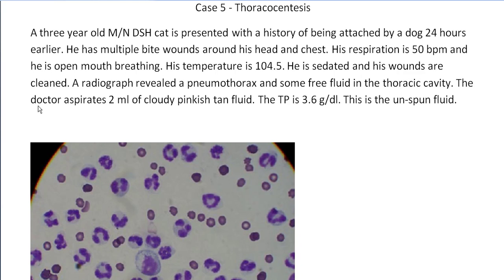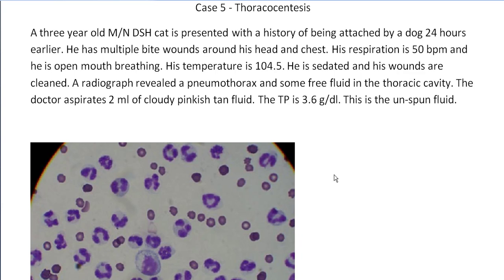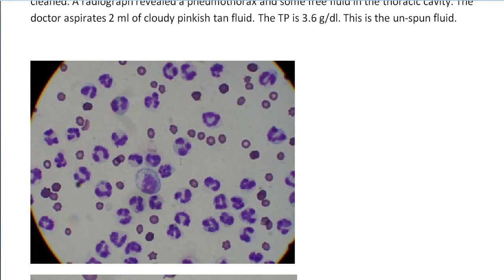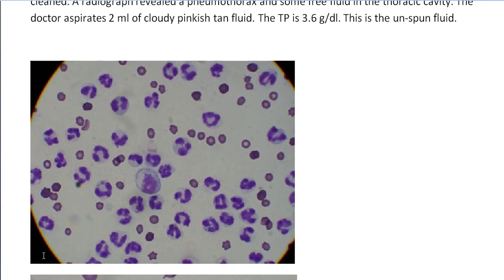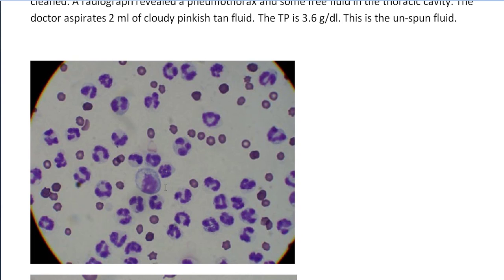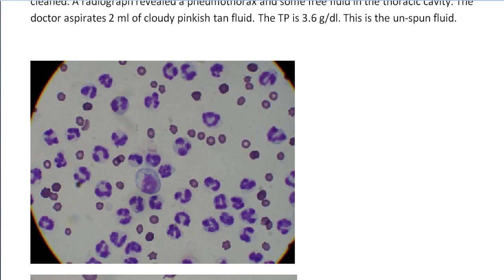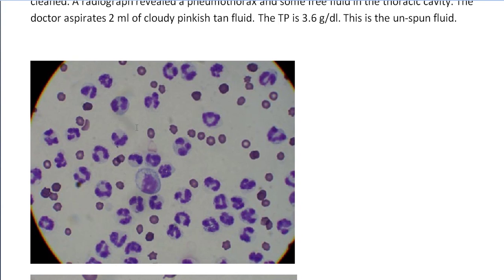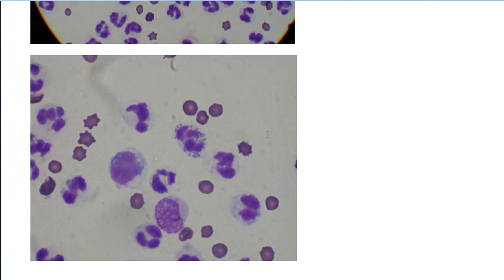Case 5 Cat Fight Loser Review